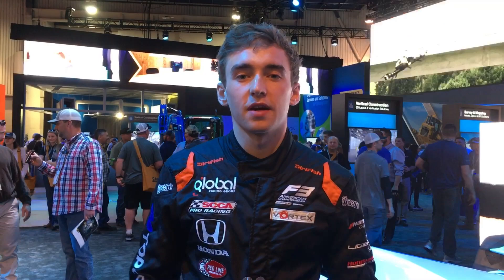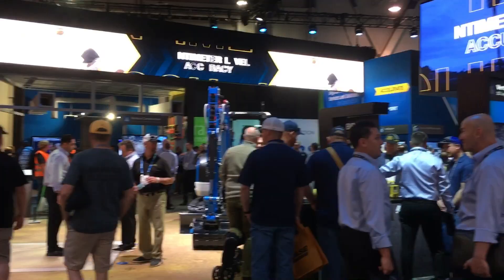CONEXPO 2020: James Roe Jr. Talks Smooth Pavements at Topcon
At ConExpo 2020, Formula 3 driver James Roe Jr. talks about the impact of smooth pavements for racetracks, and how Topcon tech was used to repair the track at Silver Stone track in the UK.